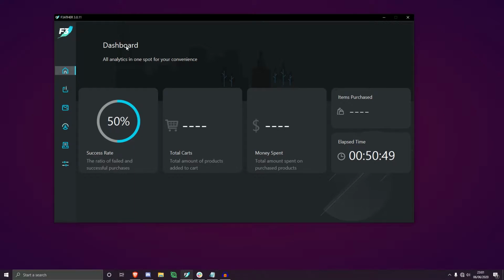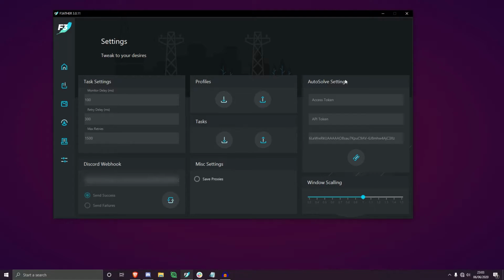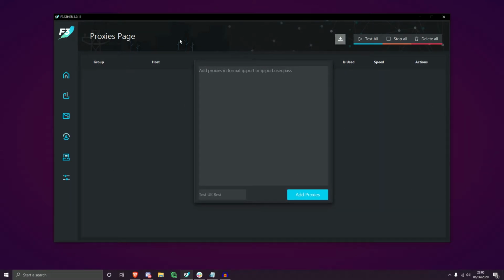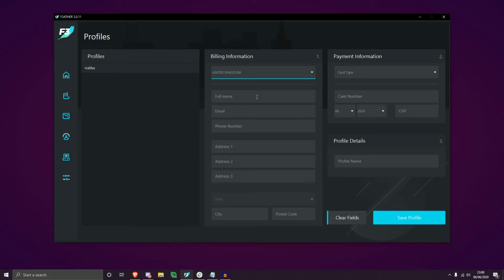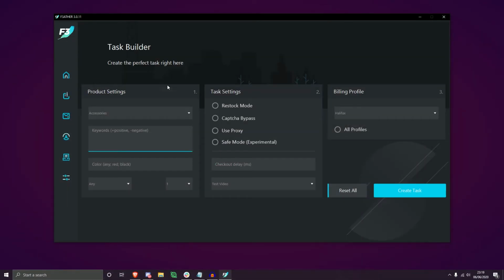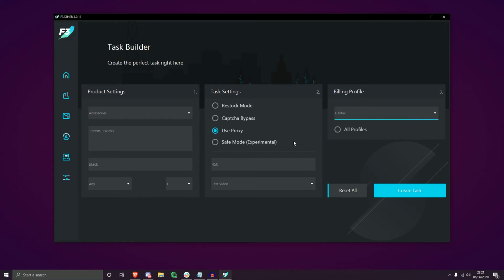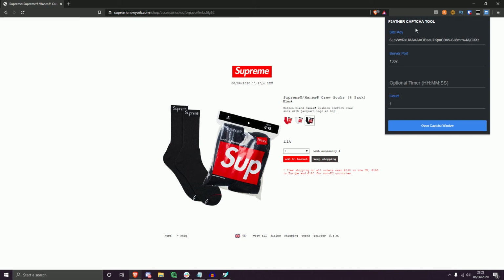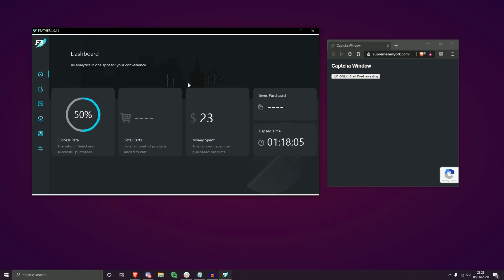F3ather Supreme Overview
We give a complete overview of all the features within F3ather. Our walk-through is insightful for those of you that are thinking of buying F3ather. We run through all the standard features that most bots have (proxies, a range of task modes) as well as some of the features that make F3ather stand out from other bots.